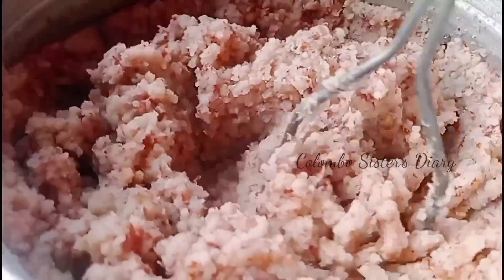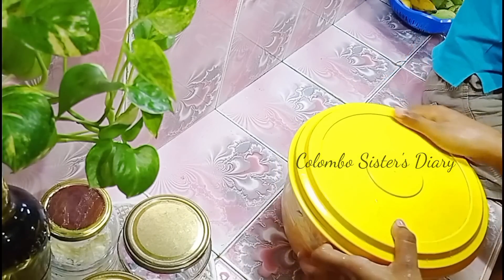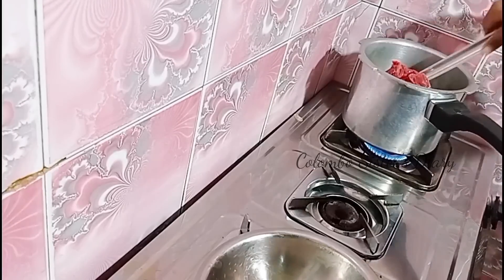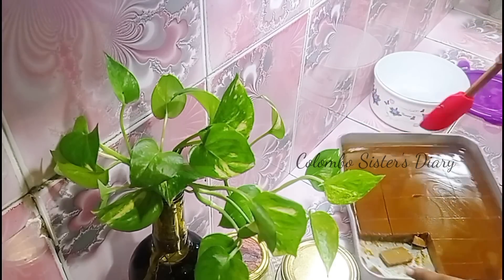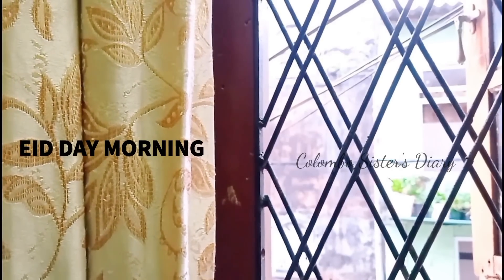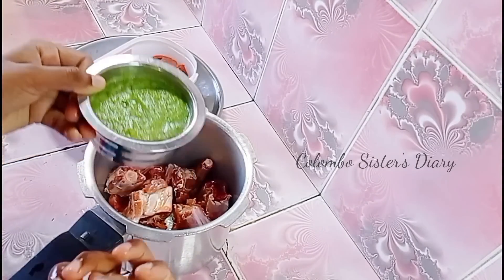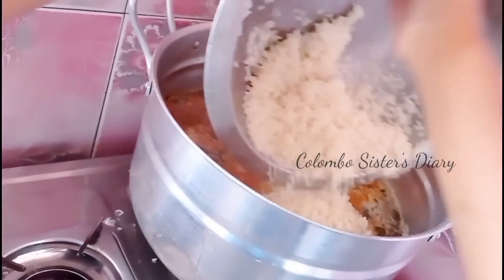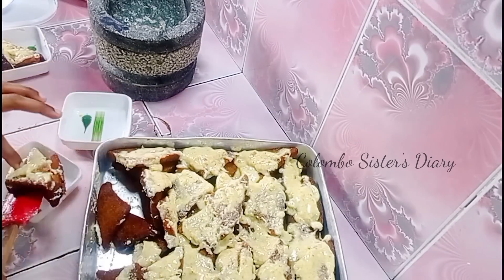SRILANKAN EID VLOG| how we celebrated our Eid| haj perunaal vlog